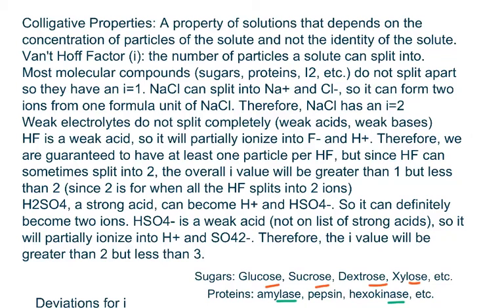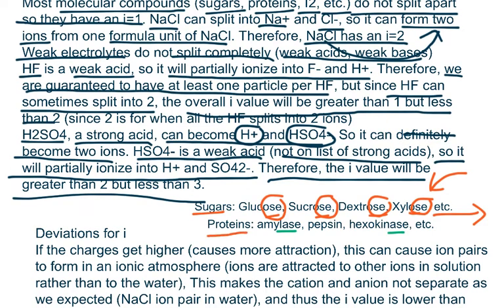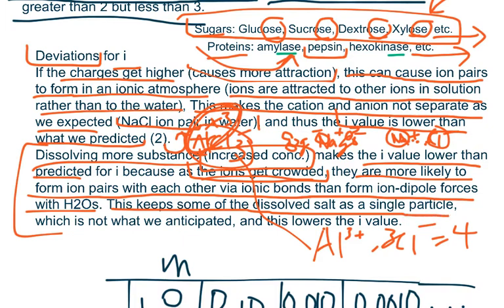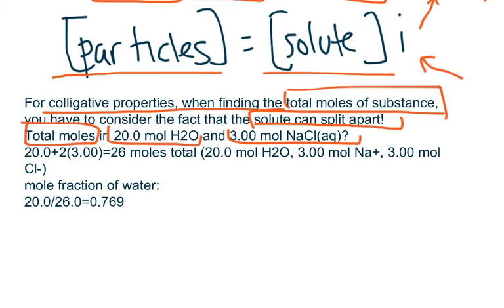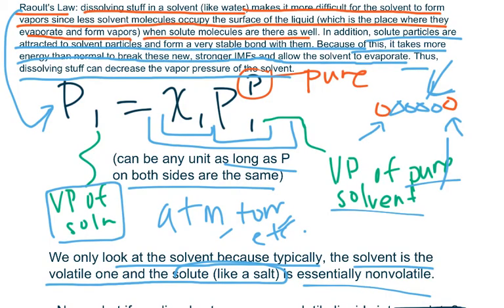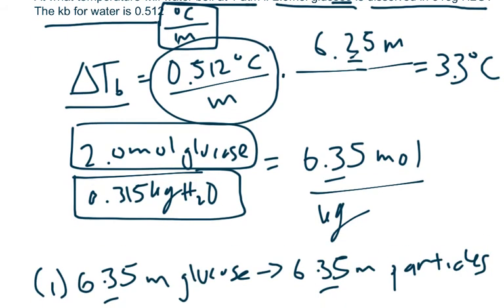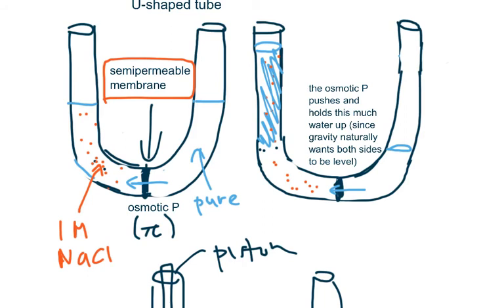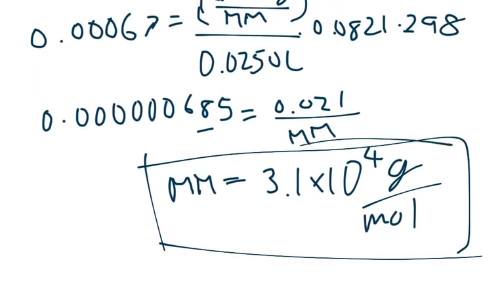8.4: Colligative Properties (Read Desc. for Reverse Osmosis)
In this video, you will learn about the four major colligative properties.
Key Terms:
Colligative Property
Van't Hoff Factor (i) and how to use it to find the number of particles or the concentration of particles (e.g. [NaCl]=2M, [ions]=4M (2M Na+ and 2M Cl-)).
Raoult's law
BP Elevation
FP Depression
Osmotic Pressure
Scientists find osmotic pressure by putting a solution of something (like a protein) on one end and pure water on the other. Then, they use a piston to exert enough pressure on the solution side to level the water again. The pressure exerted by the piston to do this is the osmotic pressure.
Reverse Osmosis: The process when an external pressure is applied to a liquid to counteract the rise in water level caused by osmotic pressure. This technique can be used to potentially push water from a more-concentrated solution to a less-concentrated solution (opposite of osmosis, where water naturally and spontaneously travels from a less-concentrated solution to a more-concentrated solution). We can use this to purify water by pushing most of the water with dissolved solids (more concentrated) to the pure water (less concentrated) using a device that can make the pressure needed to counteract the osmotic pressure. As you push more and more water out of the concentrated solution, the osmotic pressure will increase because the concentration increases as water leaves the solution (π=MRT).